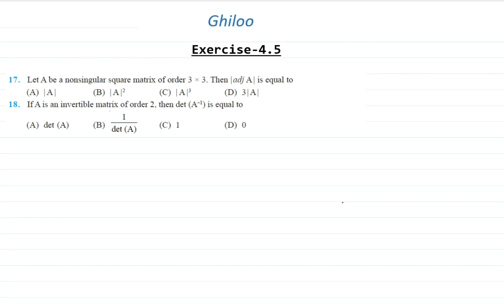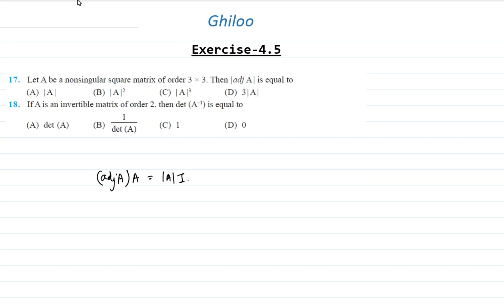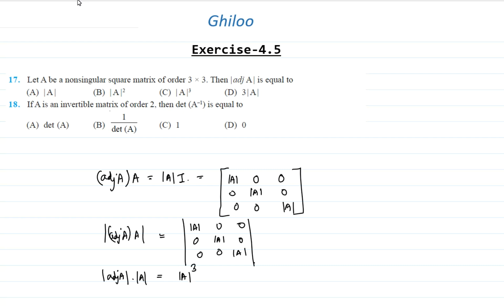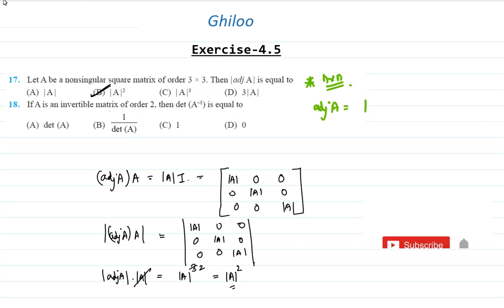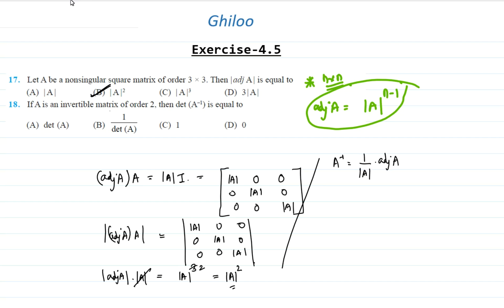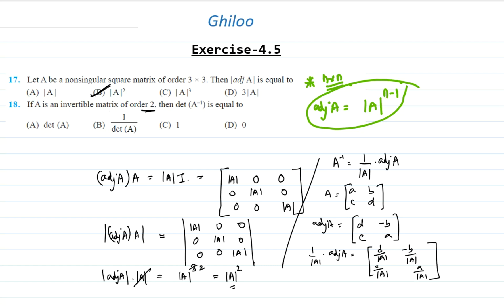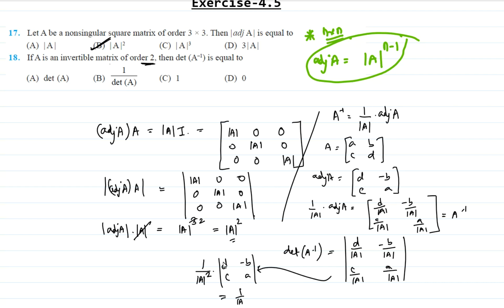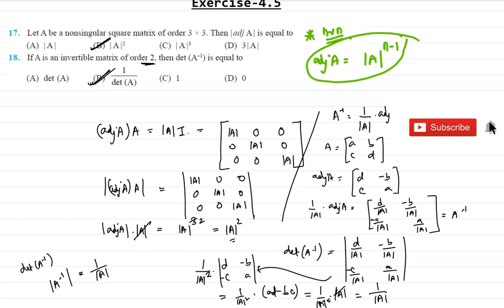Exercise 4.5, Determinants Q17,Q18|NCERT Class XII|Easy Explained(PART IV)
This video elaborately explains the questions of Ex-4.5, NCERT Mathematics Class XII
Q17- 0:24
Q18- 2:21

For more information about this channel, check the 'About' section.